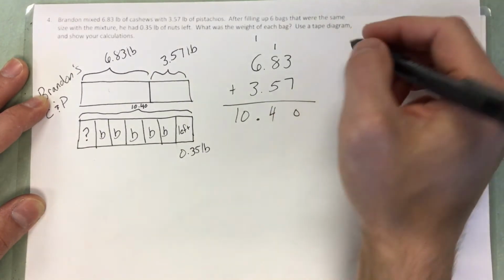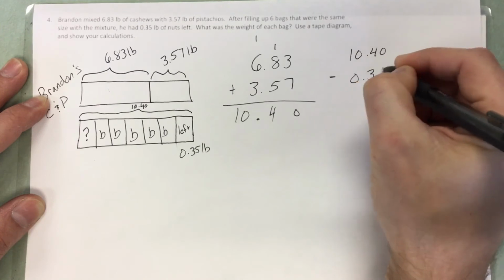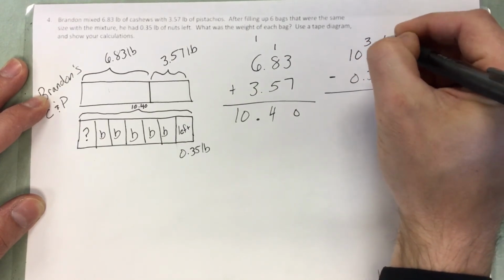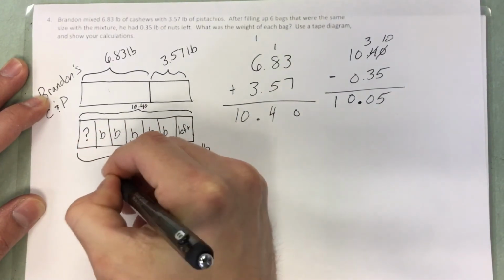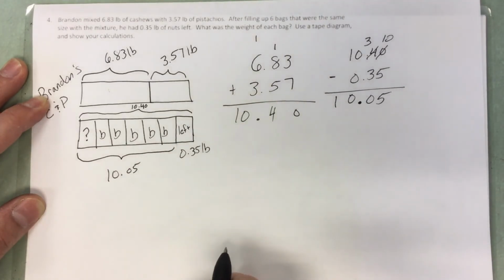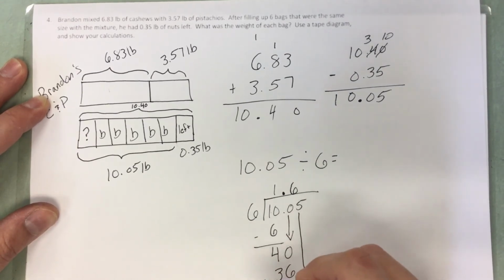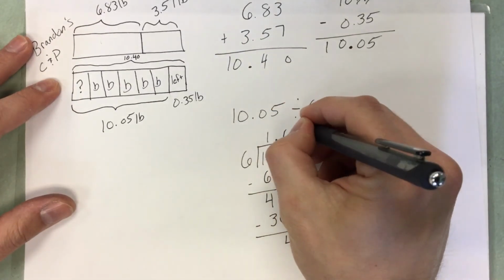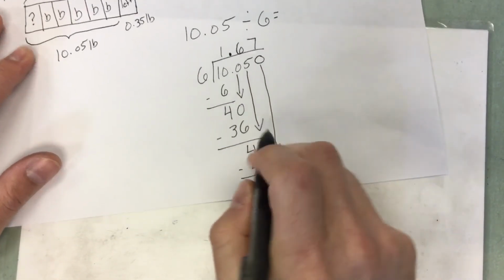Concept development 1.16.3